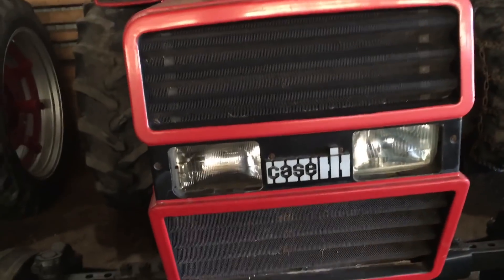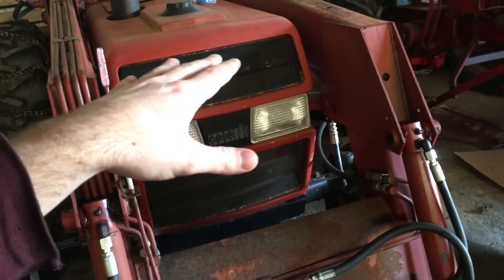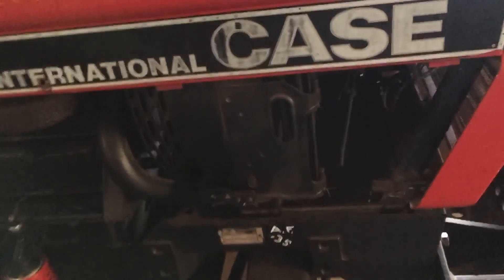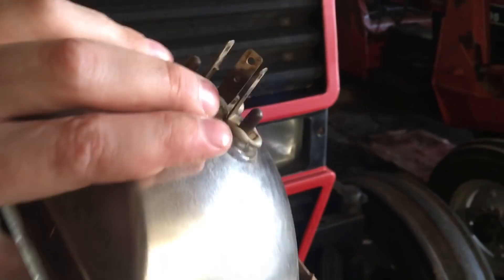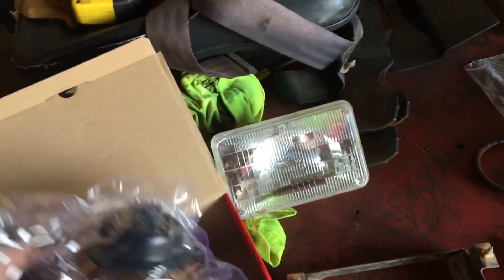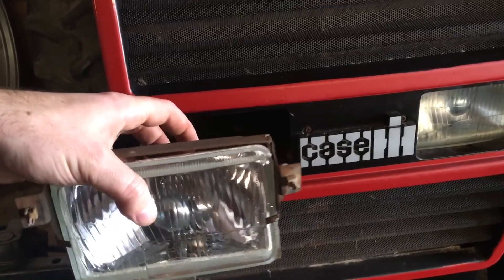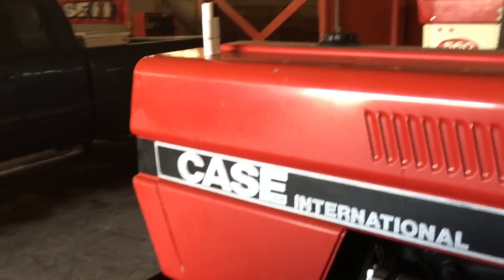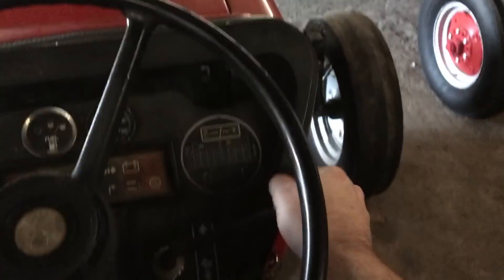Case IH 85 Series Headlight Install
Hey guys, today I replace a bad headlight on the Case IH 685 Tractor. Parts came from All States Ag Parts. I try to show what’s involved with replacement on any 85 Series Tractor. Also for the ones that watch to the end, I start the tractor for the first time in 4 months.